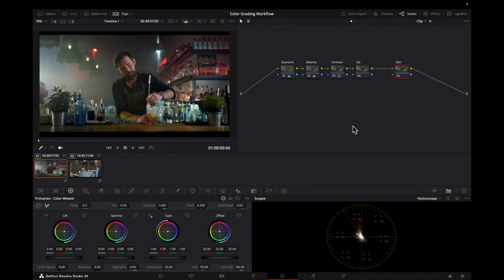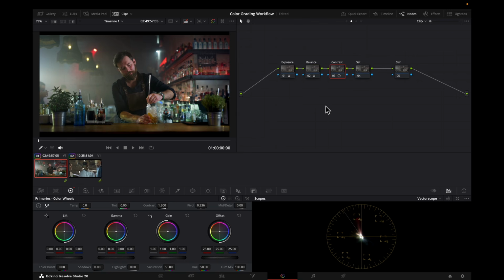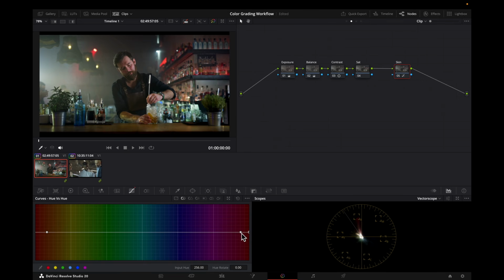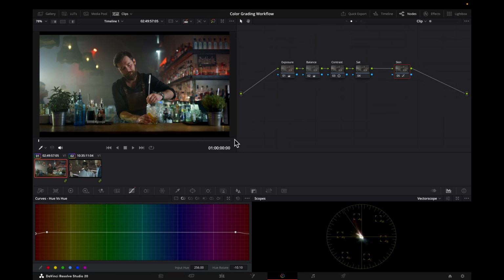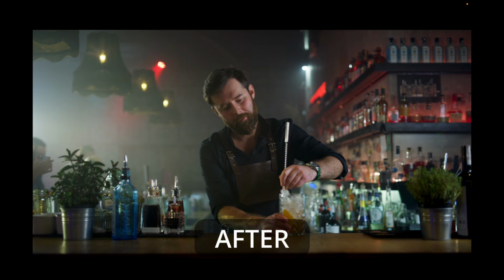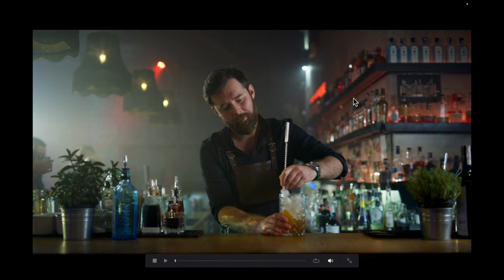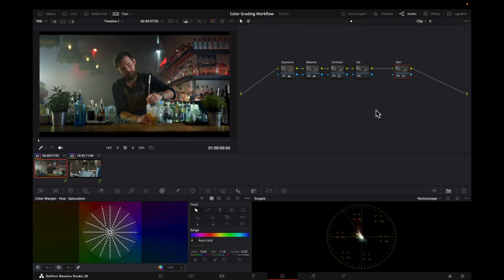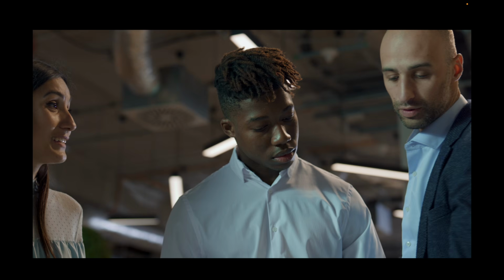Fix problematic skin tones WITHOUT qualifiers (DaVinci Resolve tutorial)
Tired of using qualifiers on skin? Try this instead.
In this video, I demonstrate an alternative technique that can help you dial in skin hues when your initial balance leaves you with issues.